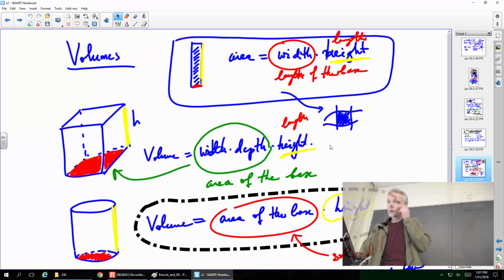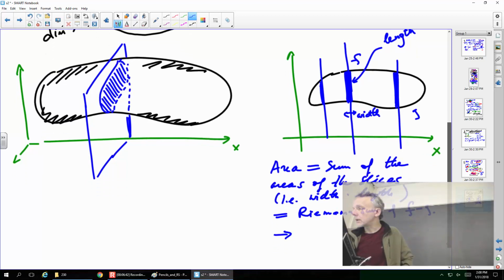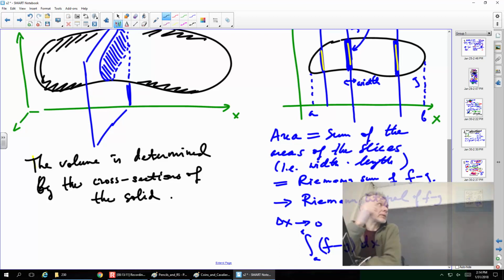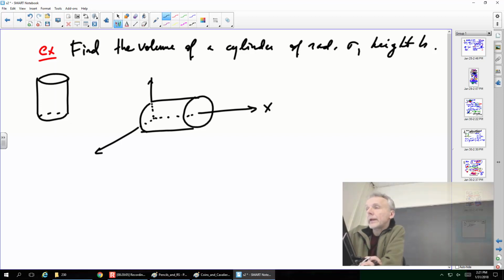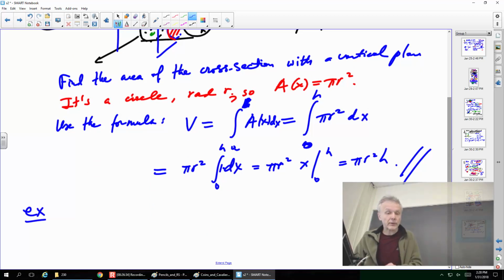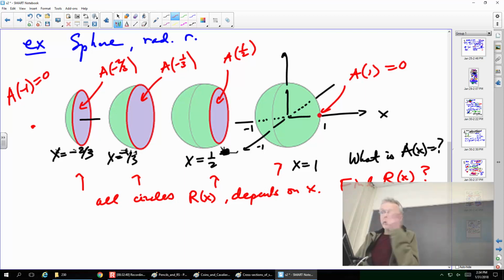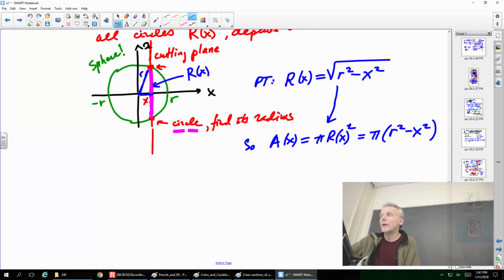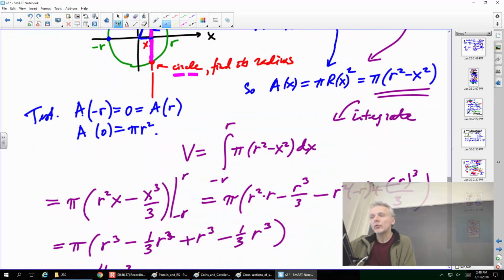Volumes as integrals of the areas of cross-sections -- Calculus II